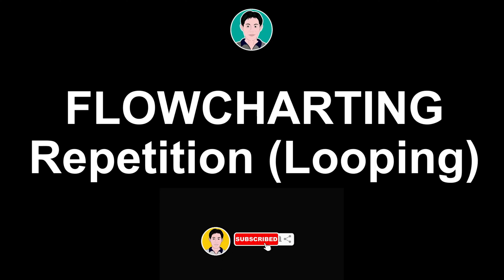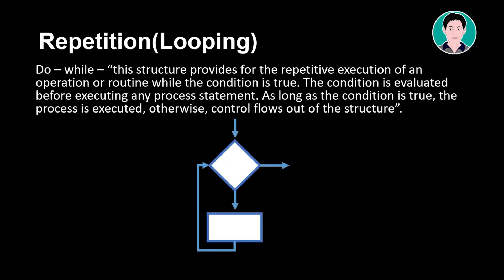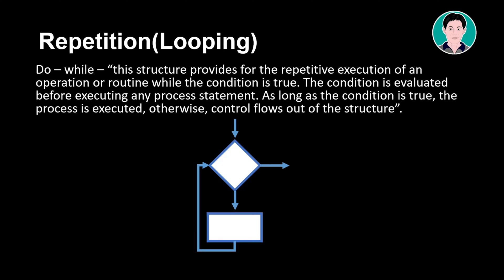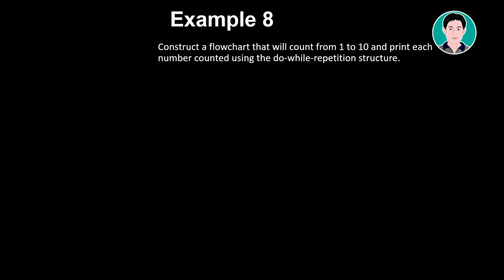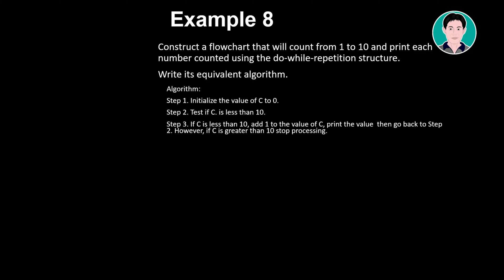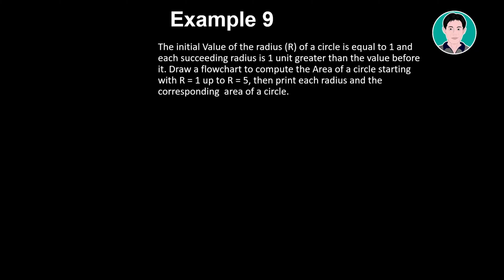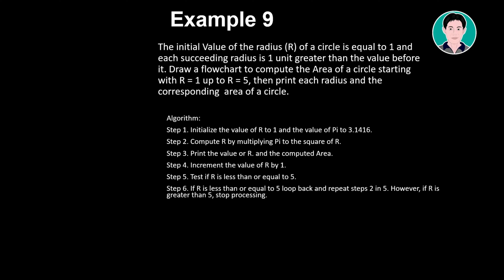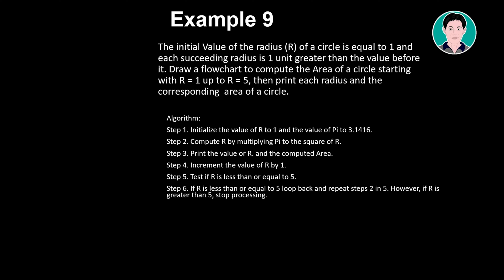Flowcharts Looping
Fundamentals of Programming.
Flowchart.
Intro to Programming & Flowcharts